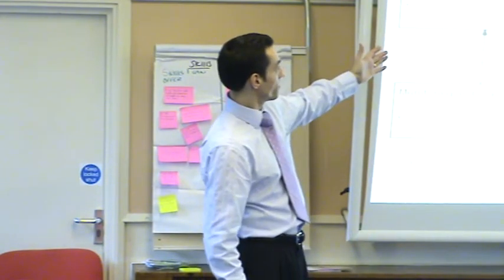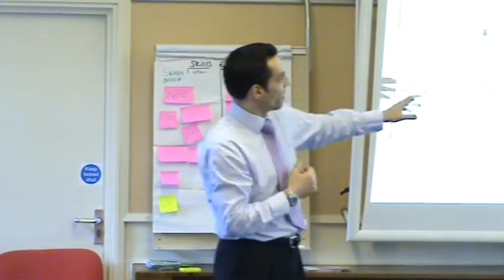200308 -- 143a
See key document for the programme